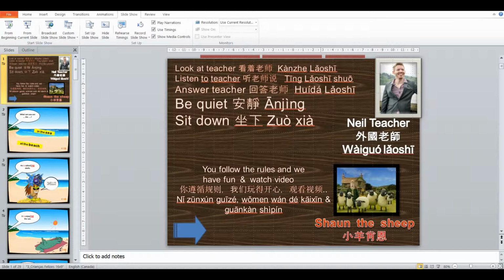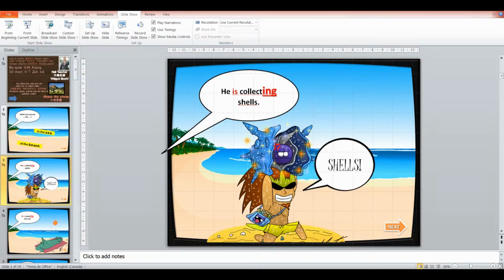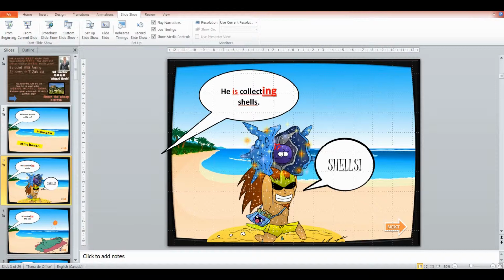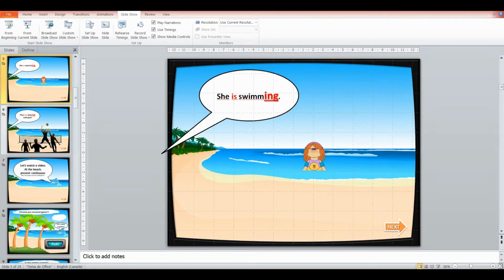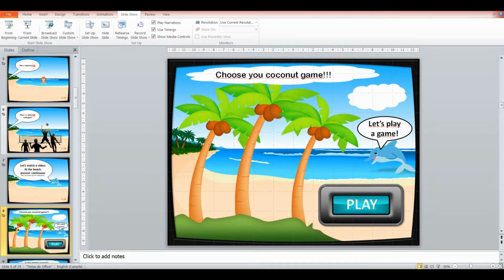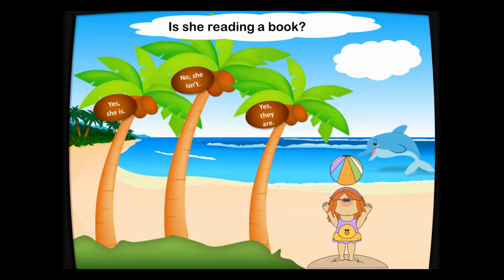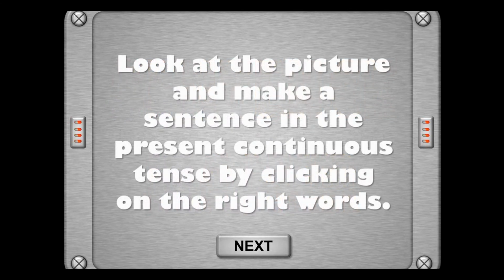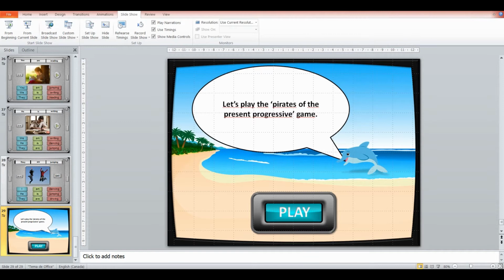Beach & Progressive TEFL Powerpoint Lesson Plan | Classroom PPT Games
A powerpoint presentation that helps students practice the present continuous tense with a beach theme. The lesson is intended to help learners practice different beach activities through various games and prompts. The lesson also prompts students to utilize conversational English and use descriptive language to describe different scenery within each presented image. Interactive games are included as well and a 'sentence maker' activity.

Download the At The Beach / Present Progressive Powerpoint lesson that is featured in this ELT lesson plan video, along with many other PPT games for free for instant use in your (Interactive White Board / Smartboard) IWB classroom or online class. This English (ESL / EFL / ESOL) Powerpoint (PPT) lesson is designed for large Chinese public primary / elementary school (TEFL / TESOL) classes.